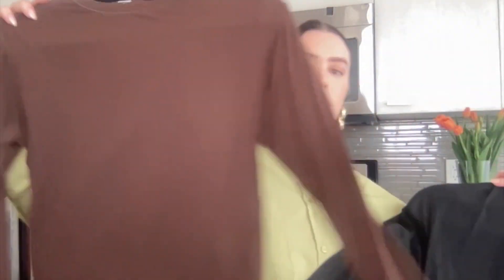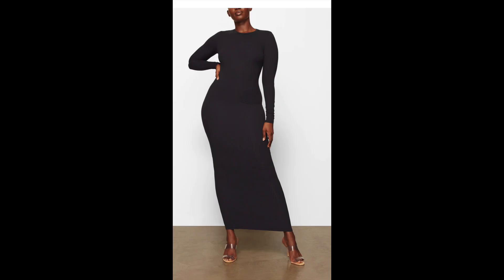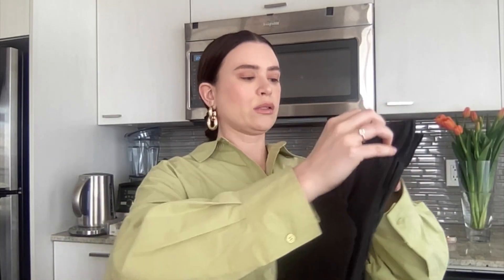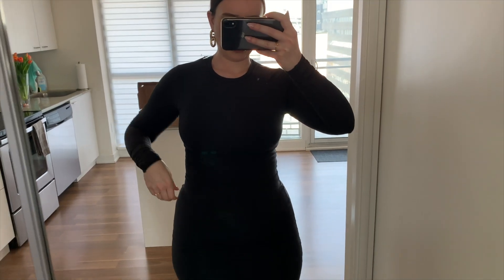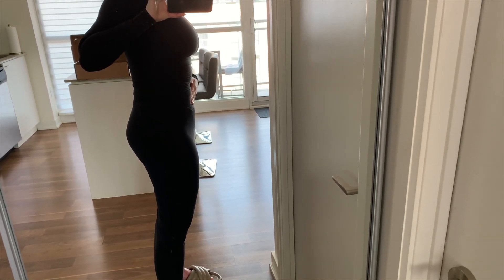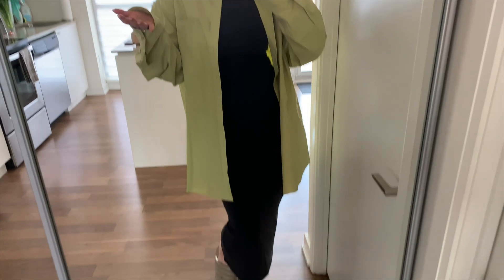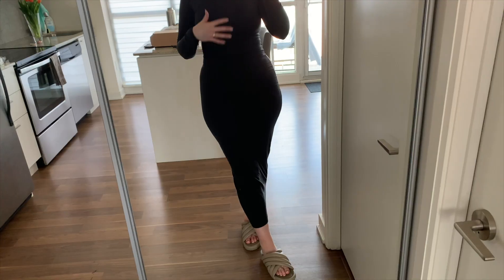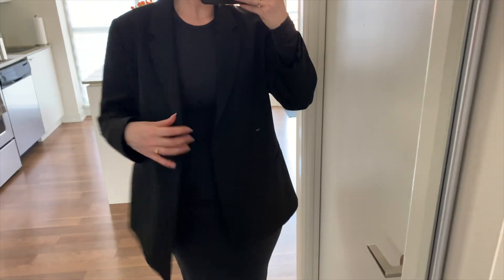SKIMS FITS EVERYBODY CREW NECK LONG SLEEVE DRESS try on review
For reference I am 5’9
Take size 30 in Levi’s jeans
Size 6 in Lululemon Aligns
36D chest
Typically wear M-L
Wear L in Fits Everybody Skims tops

SKIMS FITS EVERYBODY CREW NECK LONG SLEEVE DRESS (Large) (if in doubt size up!)

JEWELRY I’M WEARING:
Cartier Yellow Gold Juste un Clou Ring (Size 6 1/4 US or 53mm)